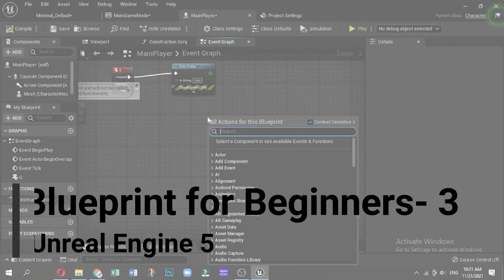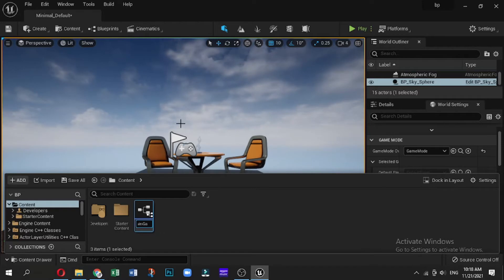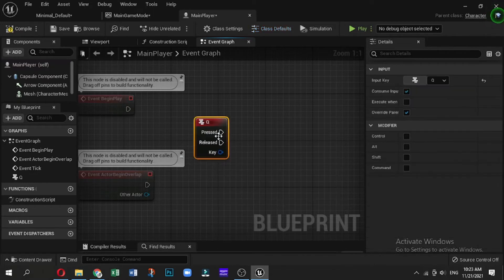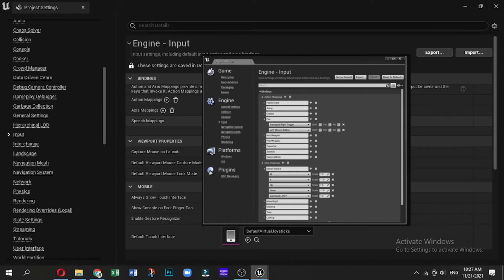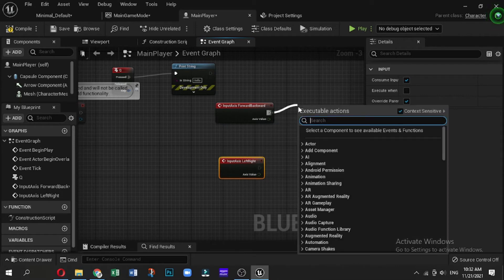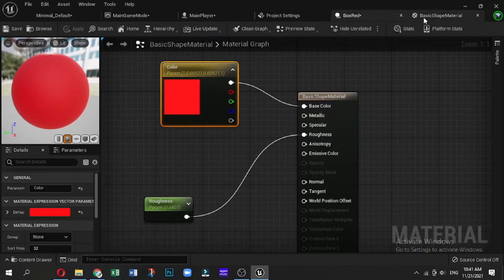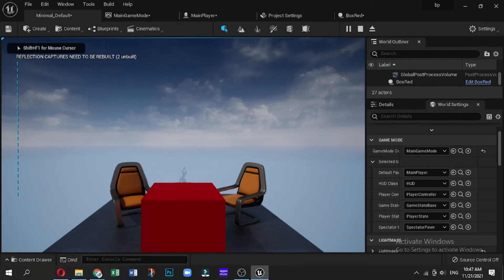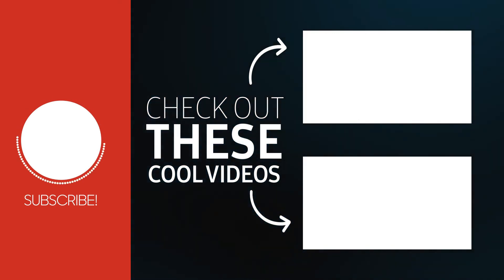B3 - Adding CHARACTERS and Custom EVENTS | UE5 Blueprint For Beginners | AIP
Hello! Welcome once again! In this video series, you learn how to develop wonderful games using Unreal Engine 5 and its Blueprint Visual Scripting, from the single node to the most complex function.
In the previous video, We started by introducing you to the various Variable and their usages. In this video, we will discuss how we're going to look at game modes and going to create our own player character and how to add custom inputs for our player to move up down left, and right.